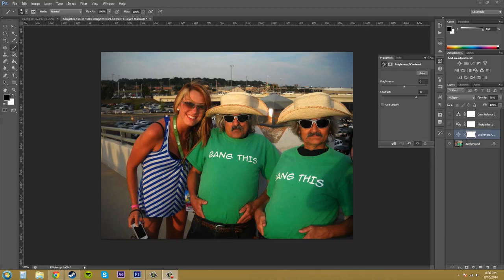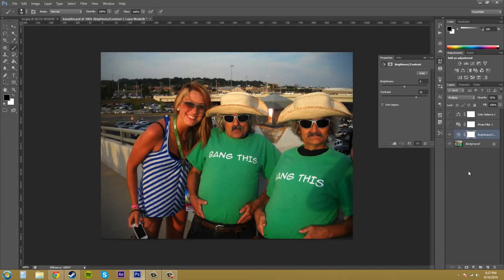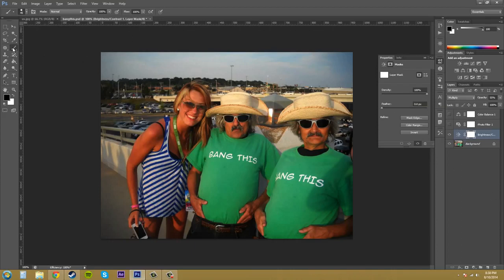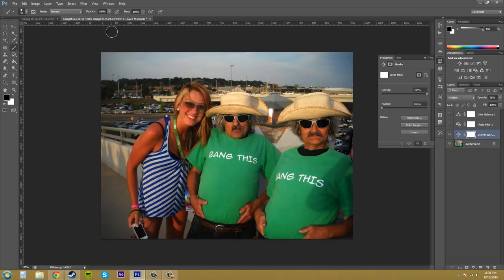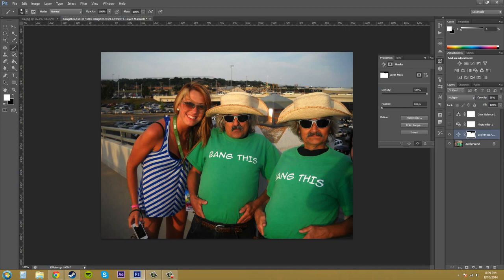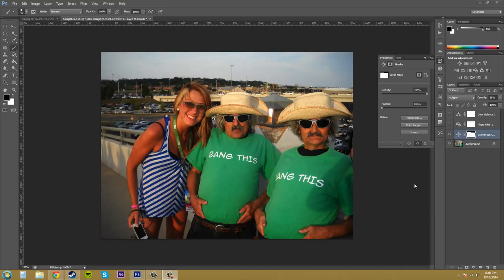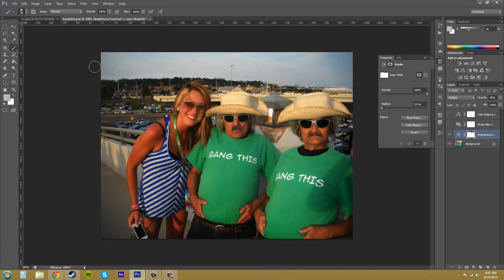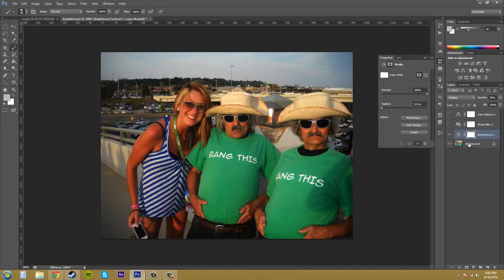Photoshop CS6 Tutorial: 75. Adjustment on Part of Your Image